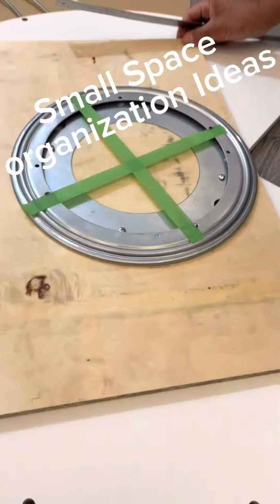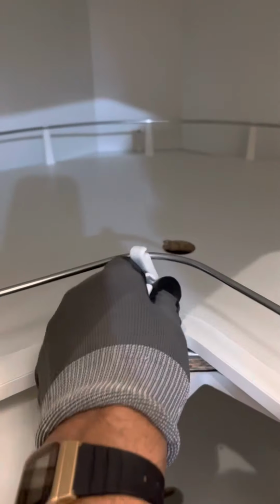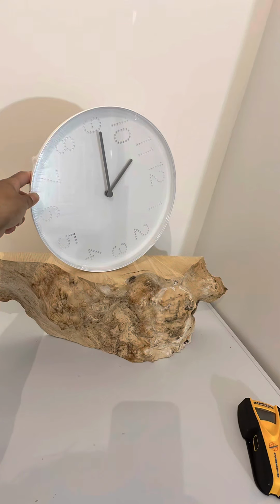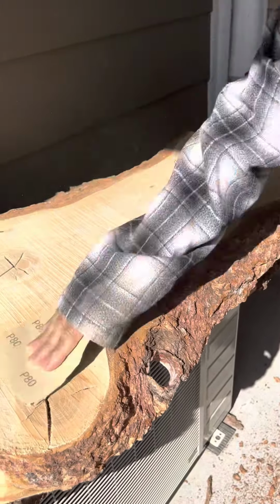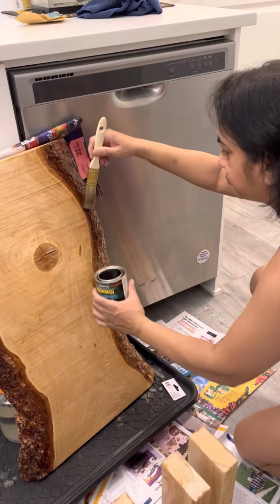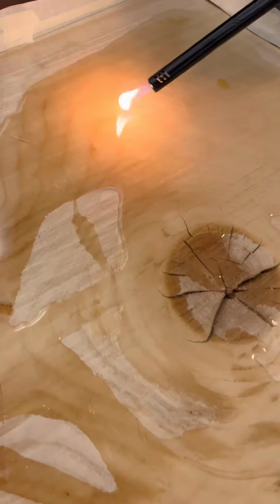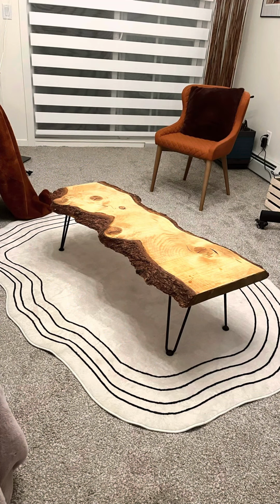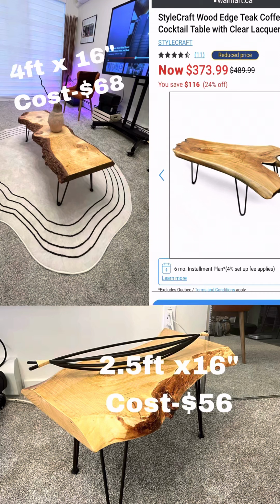SMALL SPACE ORGANISING | LET’S GO!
Understanding Small Space Decor and furnishing is important to maximize circulation in your area. We have done our measurements and built couple things that saved us some money . YouTube has also taught us the know how’s . Here are a few links of places that we bought these items that we worked on .